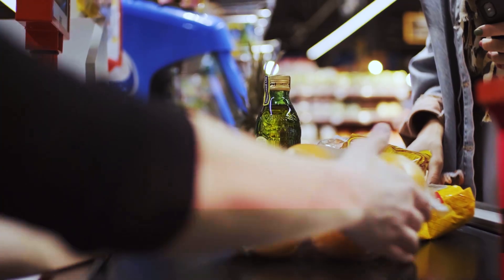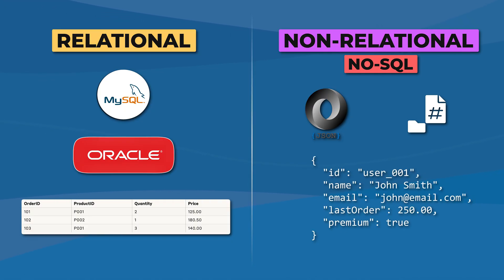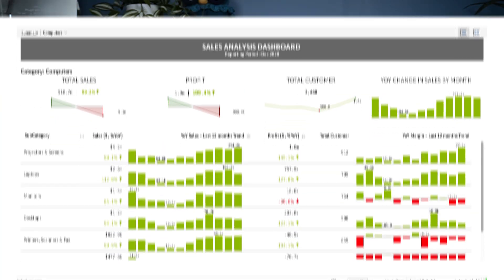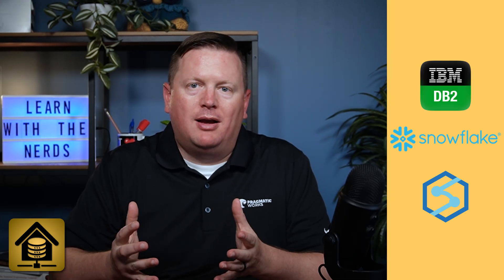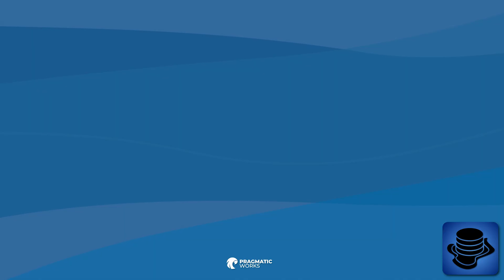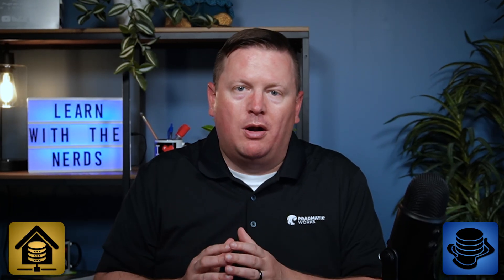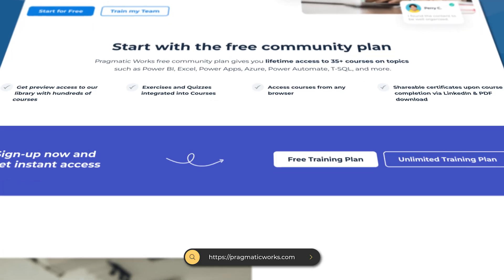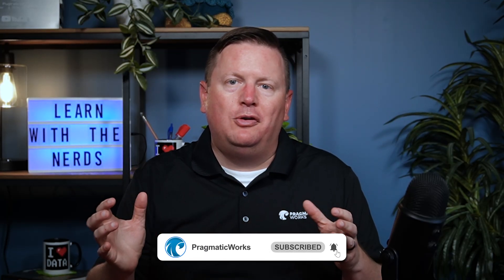Data Storage Showdown: Database vs Data Warehouse vs Data Lake 🚀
Unlock the secrets of data management with our easy-to-follow breakdown of Databases, Data Warehouses, and Data Lakes! 🗂️📊

In this video, we'll explain the core differences between these data systems, and when you should use each for optimal performance. Whether it's transactional data for databases, analytical reporting in data warehouses, or handling massive, unstructured datasets in data lakes, we've got you covered! 🌐

Learn how to make informed decisions for your data architecture and master the pros and cons of each system.

🔍 Perfect for Beginners – No prior knowledge required!
🎯 Get clear on Data Strategies and enhance your data game.

⏰ Timestamps for easy navigation:
🕒  00:00 Introduction to Data Storage Concepts
🕒  00:45 What is a Database?
🕒  02:10 Understanding Data Warehouses
🕒  03:50 Exploring Data Lakes
🕒  05:30 Key Differences & Use Cases
🕒  07:00 Choosing the Right Solution
🕒  08:15 Conclusion & Next Steps